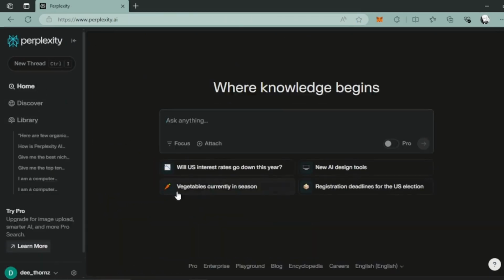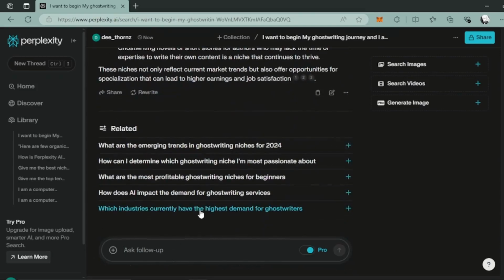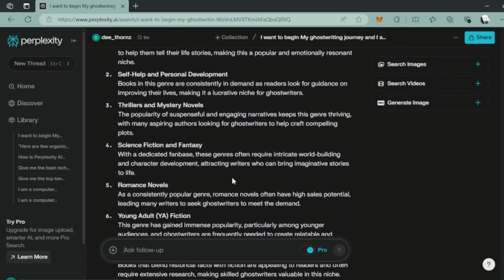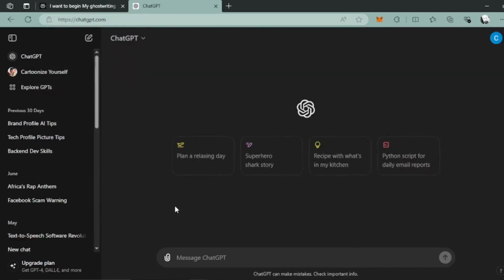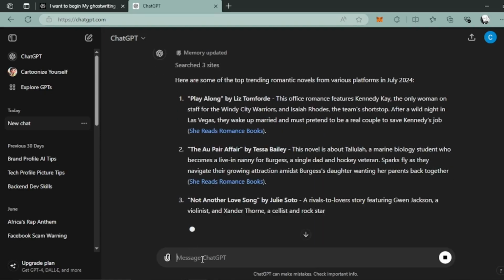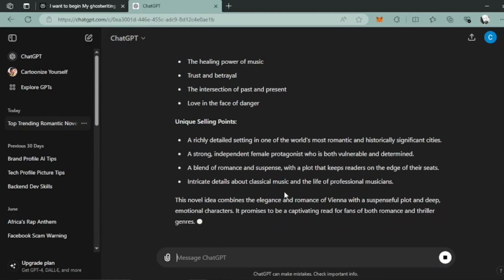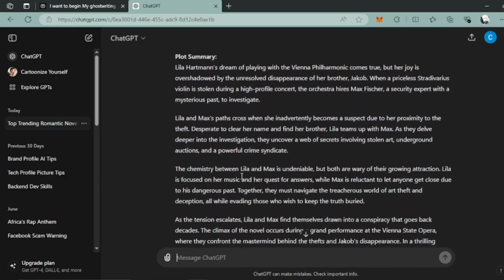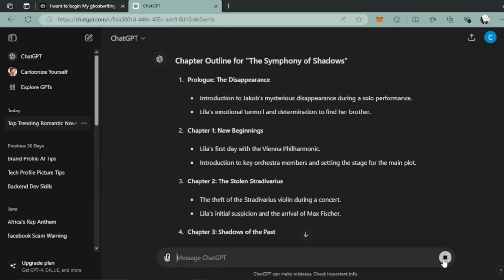How to use AI to easily Select BEST WRITING niches as a GHOSTWRITER.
Hey there, START your journey as a Ghostwriter with me.
In this short and detailed video I will be showing you how to use AI to easily select the best Writing Niches and gain ideas from top trending novels without copyright issues.

It is going to be a journey.
And this is the first step.

Writing skills
Ghostwriting
Make money with ghostwriting
Top writing Niches to choose from
Get paid as a writer
freelance writing

freelance writing coach
make money freelance writing
content writing tips
Upwork tutorial
freelance job boards
freelance writing for beginners

freelance writing jobs
Ghana freelance writing
Ghana freelance writing
copywriting tutorial
sites that pay you to write
make $100 daily from these sites
professional freelance writer